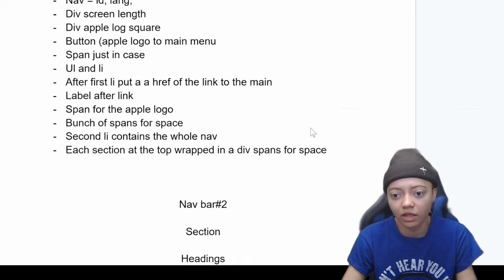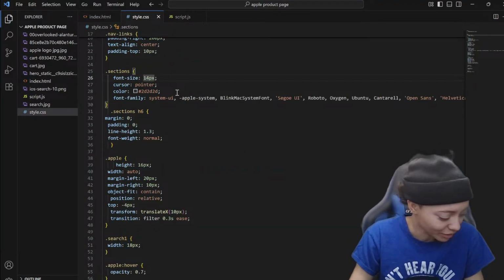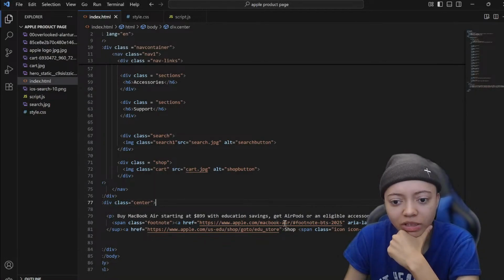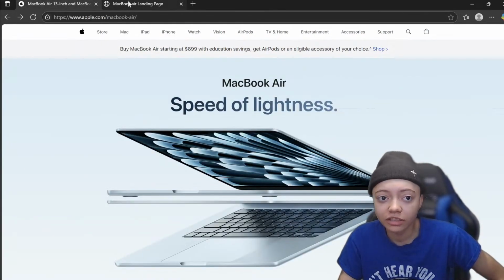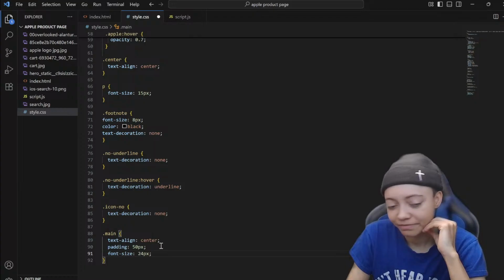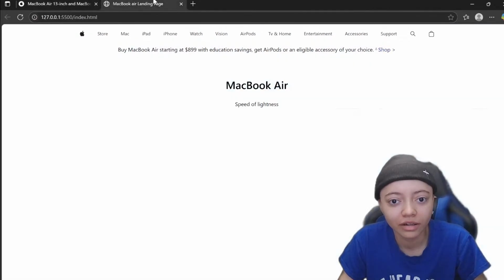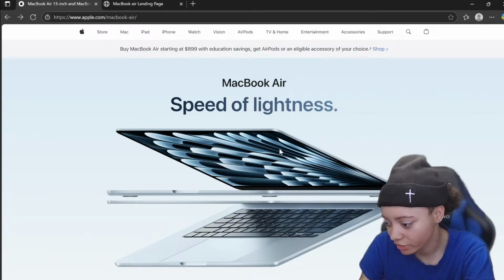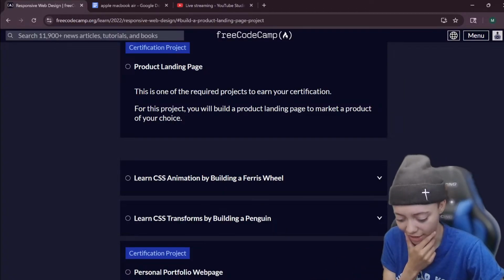I Tried to Rebuild Apple.com with HTML & CSS (Live Coding Stream!) | Self Taught Web Dev